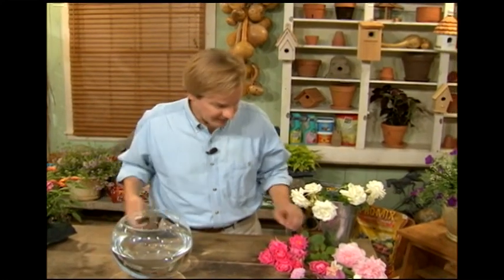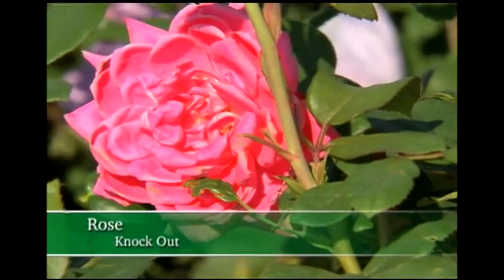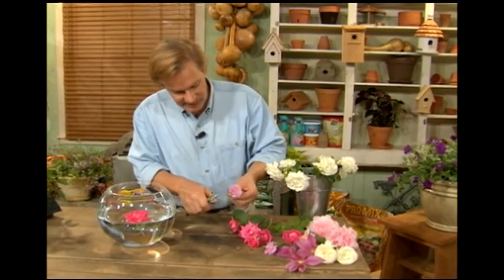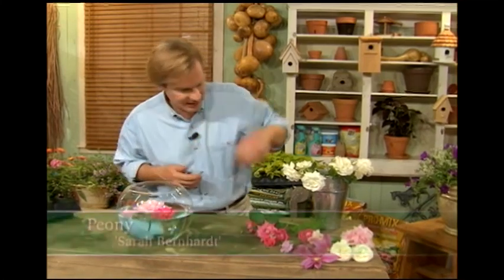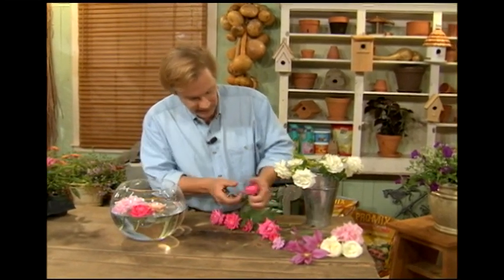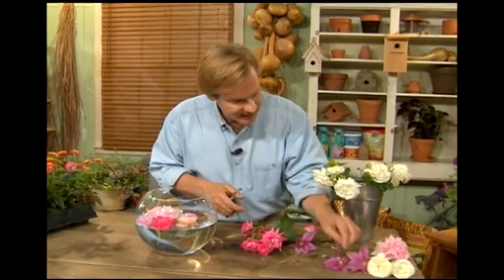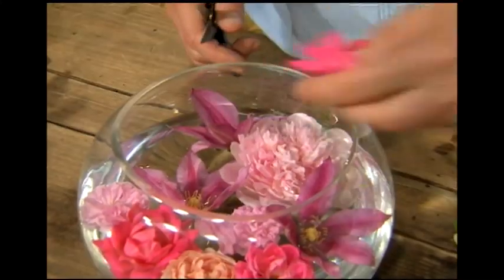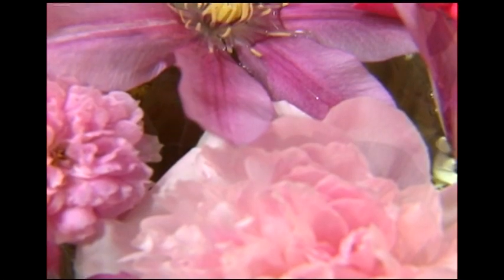Knock Out® Family of Roses -- A Simple Rose Arrangement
Garden and lifestyle expert P. Allen Smith shows us how to make a simple rose flower arrangement with flowers out of our own gardens.